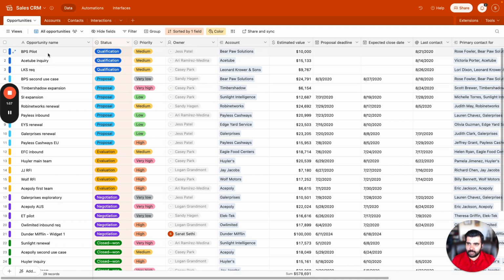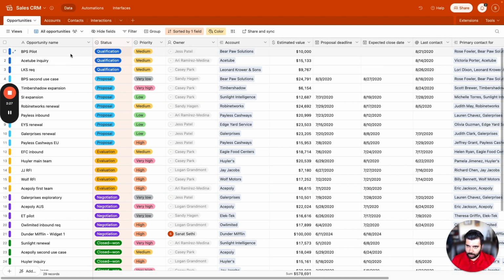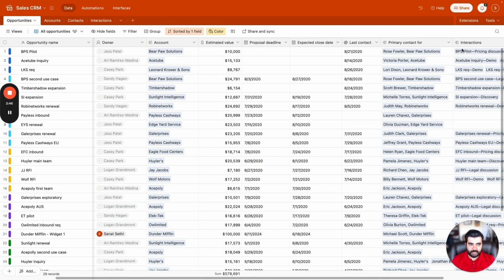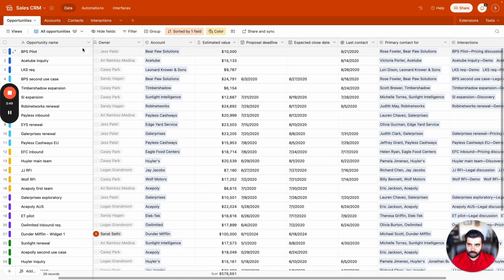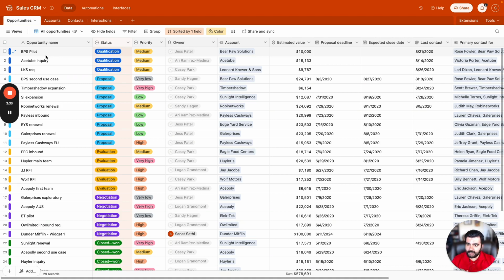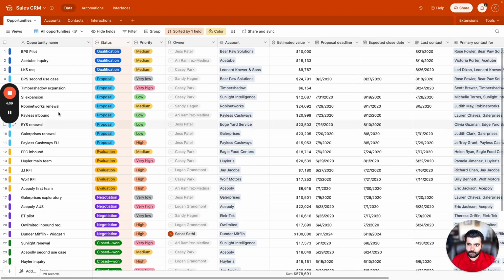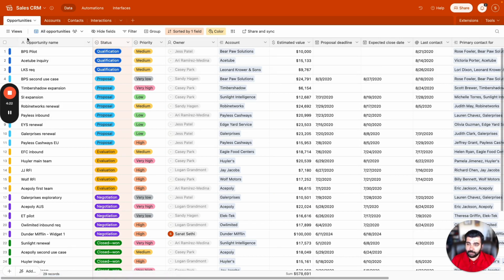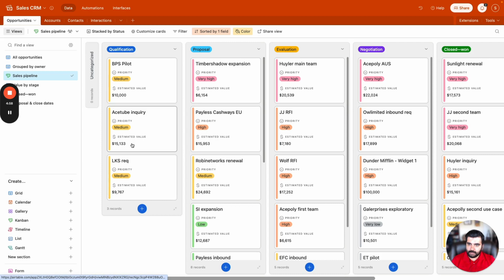Airtable Basics - Simple Customer Management Tool (CRM) Overview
Airtable is a simple yet extremely powerful tool that helps you and your team build tools of your own to digitize and automate your business processes. In this demonstration, I walk you through a simple CRM that will allow you to manage your Opportunities, Accounts and Contacts.